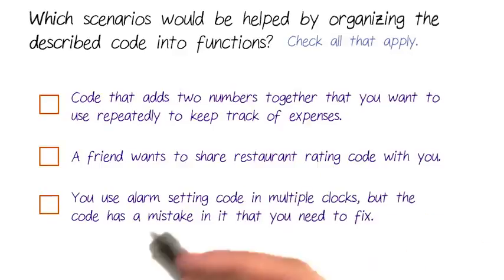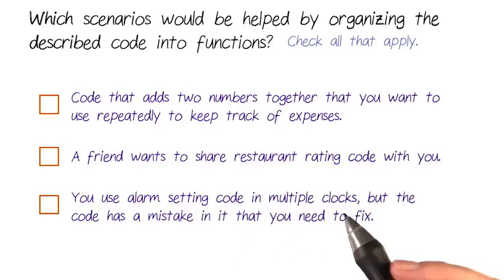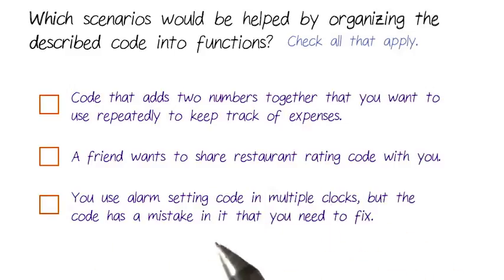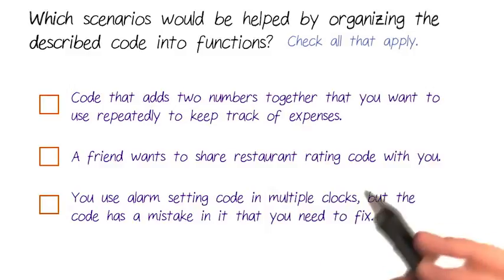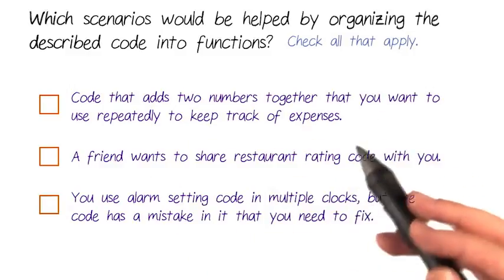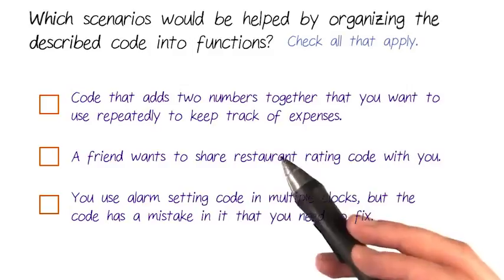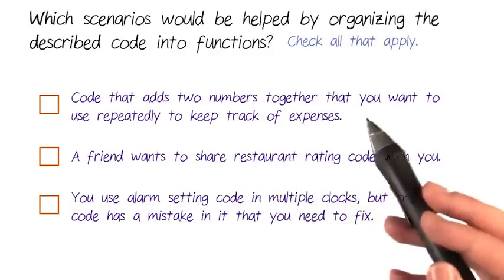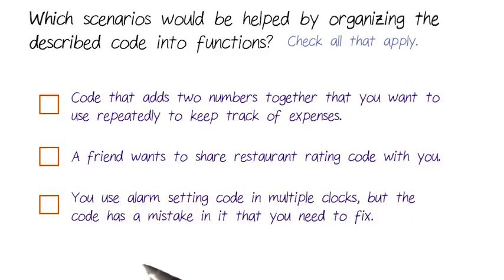64 Importance of Functions